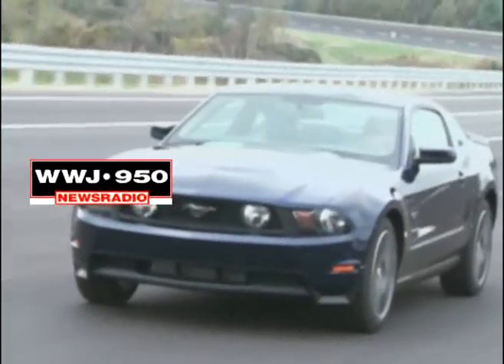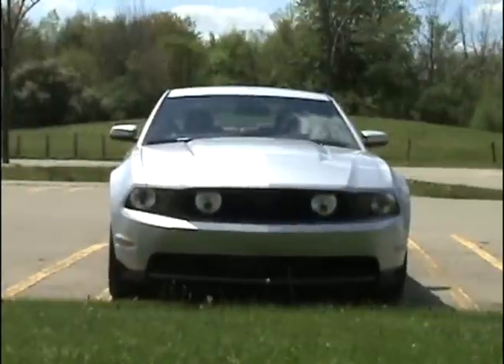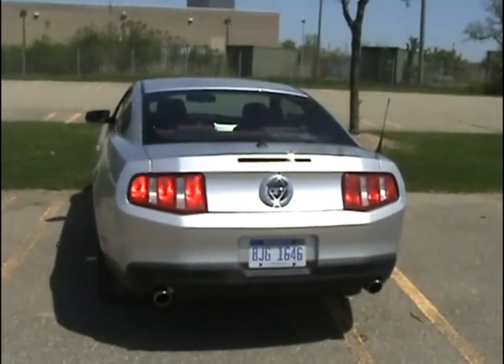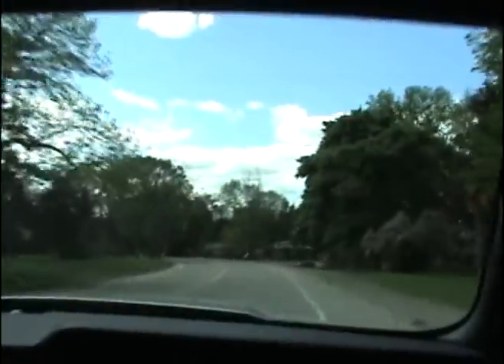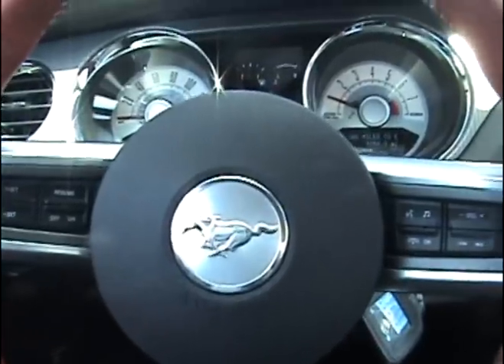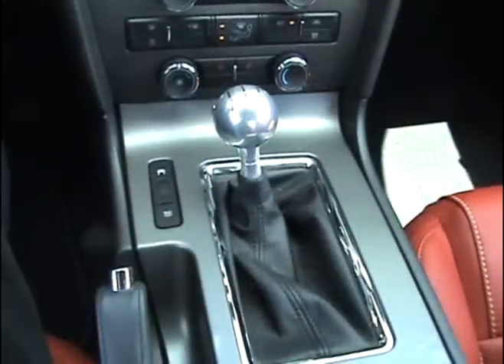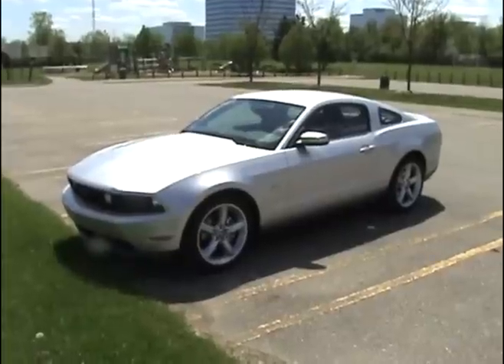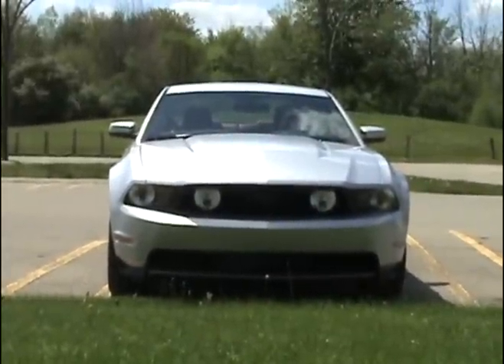Test Drive -- 2010 Ford Mustang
Jeff Gilbert takes a spin in the all new, 2010 Ford Mustang.